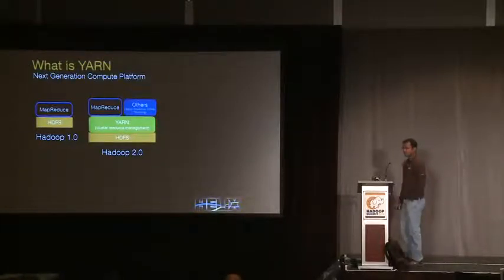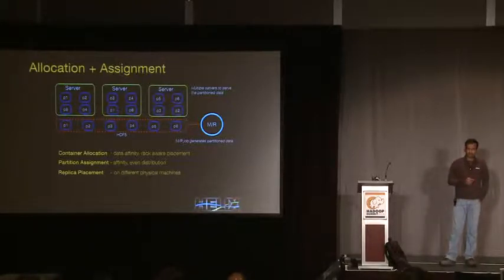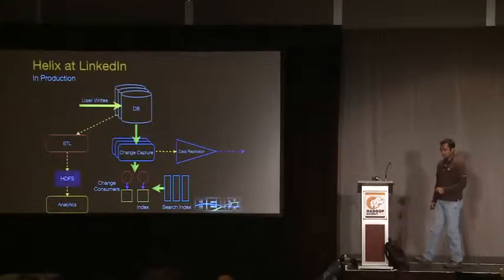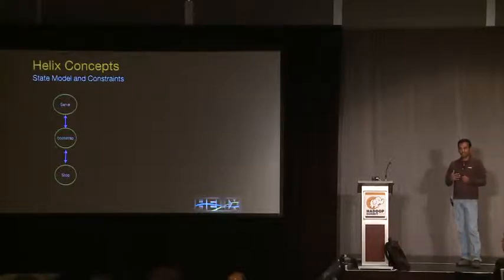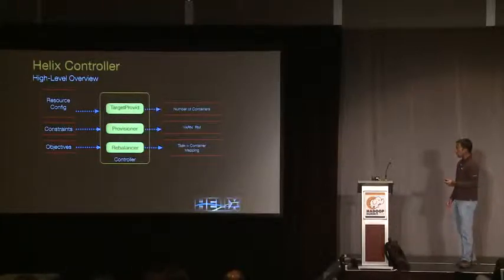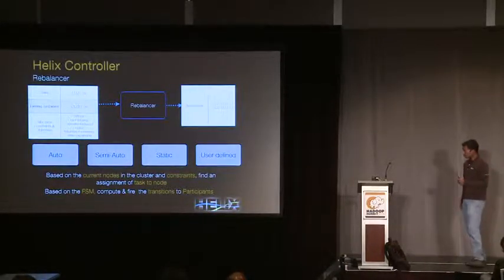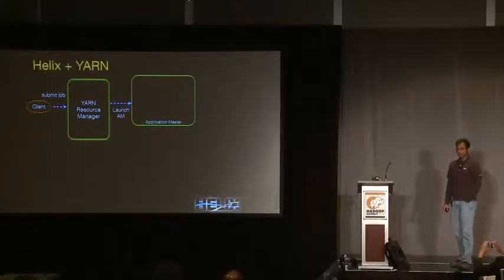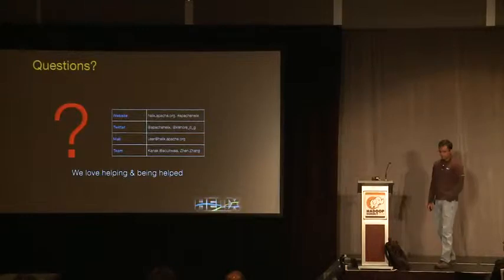0604 Multi Teneant Data Cloud with Yarn & Helix